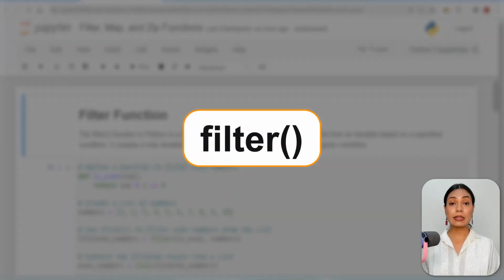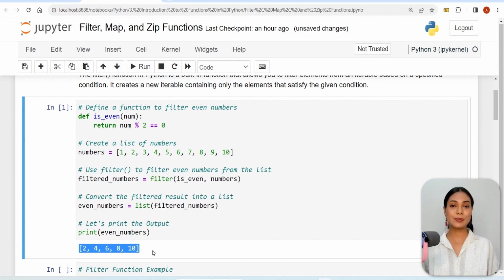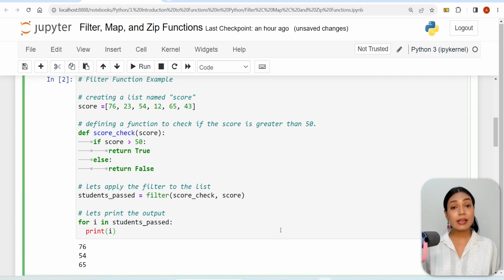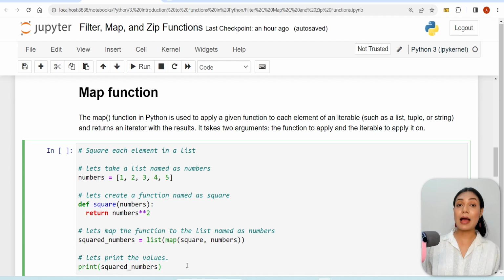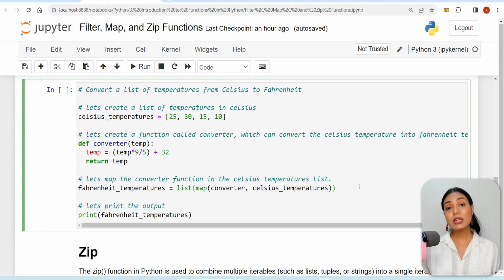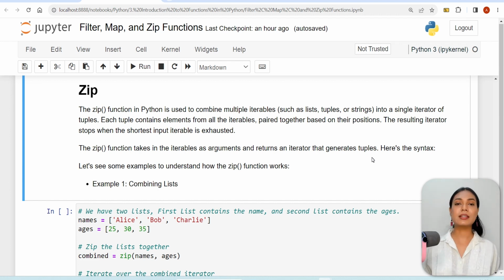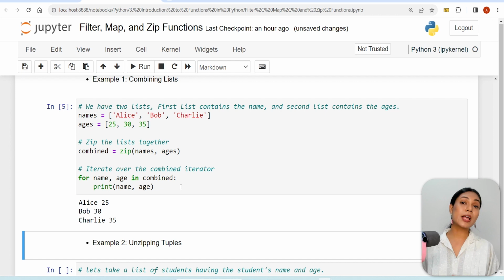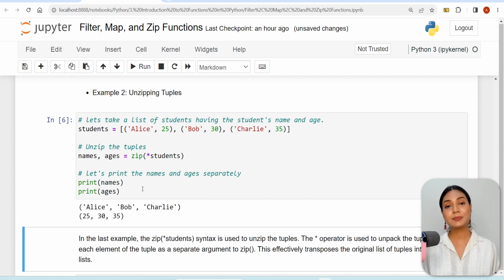Filter Map Function and Zip Function in Python | Python Programming Tutorials | Meritshot Tutorials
In this lecture, we'll delve into these fundamental functions that are incredibly useful when it comes to data manipulation in Python. Let's break down what each function does and how you can leverage them in your projects.

Here's a glimpse of what you'll learn:

1. filter() Function:
   - Understand how to filter elements from an iterable based on a specified condition.
   - Learn the syntax and usage of the filter() function to streamline data extraction.

2. map() Function:
   - Discover how to apply a specific function to each item in an iterable.
   - Learn the syntax and usage of the map() function for efficient data transformation.

3. zip() Function:
   - Explore how to combine multiple iterables into a single iterator of tuples.
   - Learn the syntax and applications of the zip() function to process data in pairs.

We'll illustrate each function with clear examples and explain the concepts step by step, making it easy for you to grasp and implement in your projects. By the end of this lecture, you'll have a solid understanding of how to use these functions to enhance your data handling skills in Python.

Don't miss out on this opportunity to level up your Python programming knowledge! Let's dive into the fascinating world of Python functions! 🖥️

- Introduction to filter(), map(), and zip()
- Exploring the filter() Function
- Understanding the map() Function
- Mastering the zip() Function

💥💥 100% Job Guarantee and Lifetime Career Support 💥💥